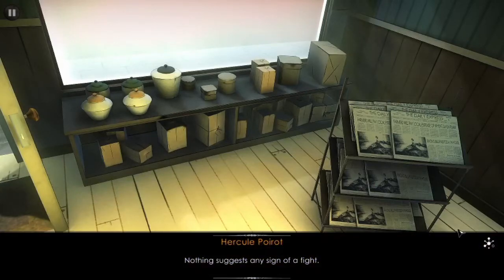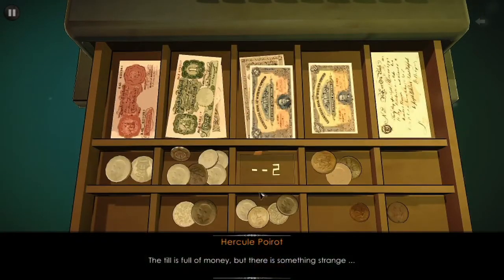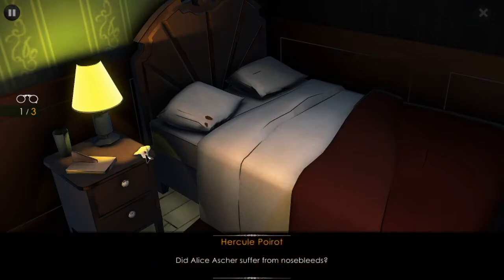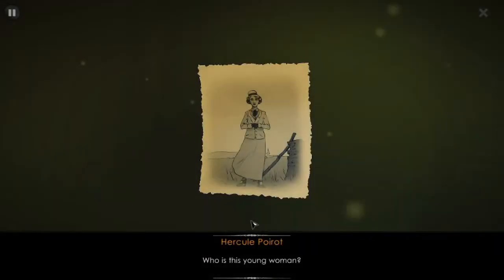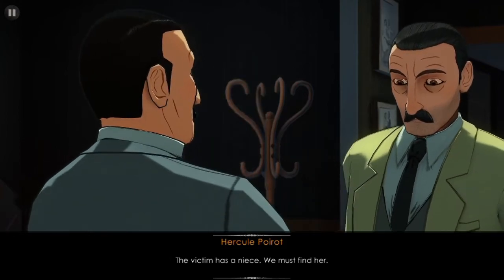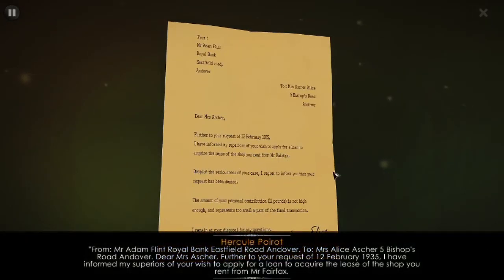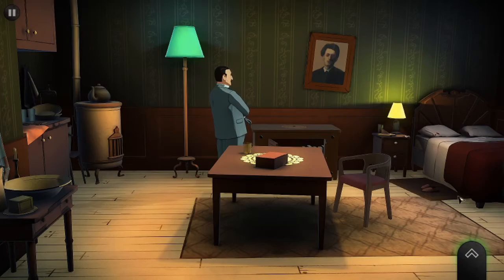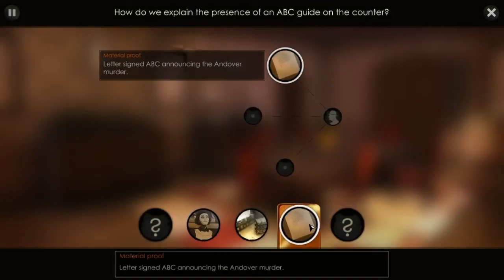AGATHA CHRISTIE: THE ABC MURDERS #2 - I Need Medicine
The start of a new series looking at Agatha Christie: the ABC Murders. Trying to catch serial killers is hard but at least Poirot will help solve the case. We start with a dead tobacconist in Andover whose hopes and dreams have sadly gone up in smoke.